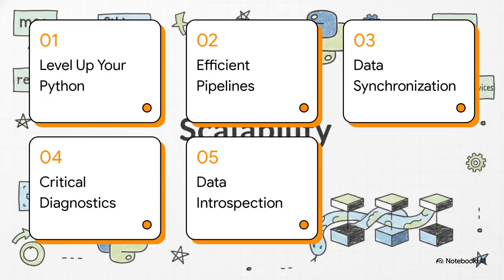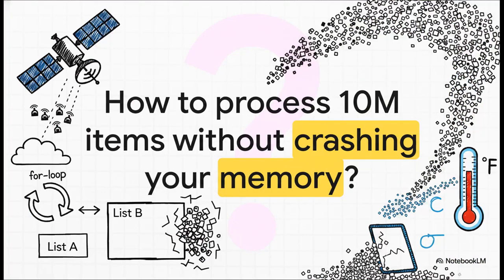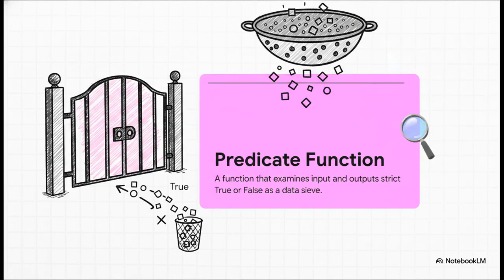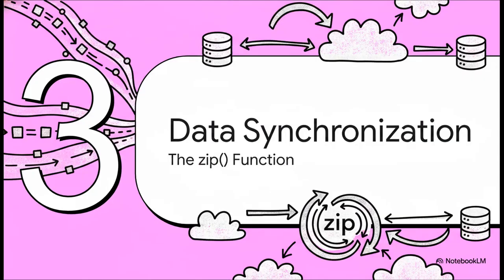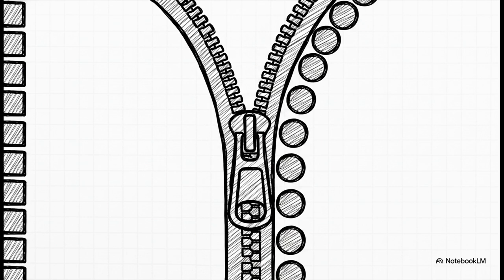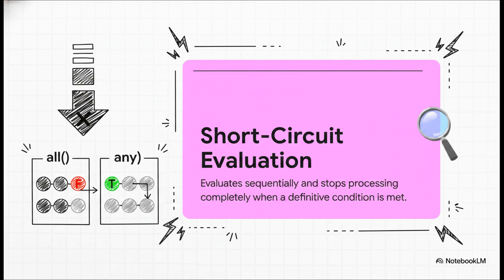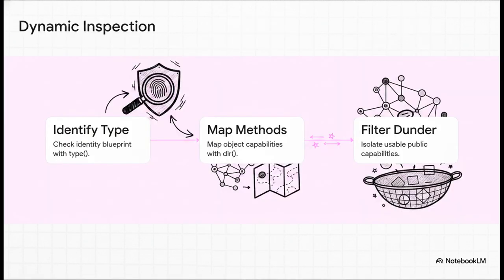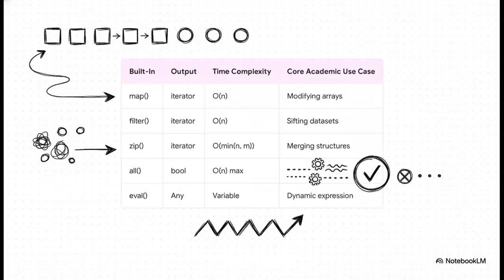PART 2 Built-In Python Functions That Will Instantly Make Your Code 10x Cleaner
This educational resource introduces foundational Python built-in functions through the lens of first-year computer science principles, emphasizing computational efficiency and memory management. The text highlights functional programming tools like map(), filter(), and zip(), explaining how their use of lazy evaluation optimizes system resources compared to traditional loops. It also covers logical evaluation functions such as all() and any(), noting their ability to improve performance via short-circuiting. Furthermore, the material explores introspection using dir() and type() to examine object architectures at runtime, alongside the security implications of dynamic execution with eval(). By combining theoretical lectures with practical code modules, the sources aim to transition students from basic syntax to a more sophisticated architectural understanding of software development.